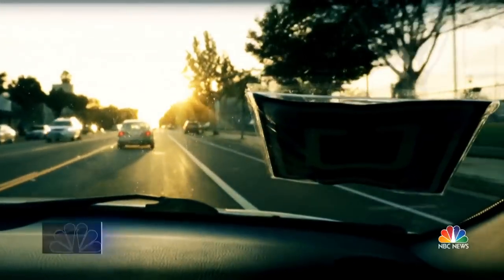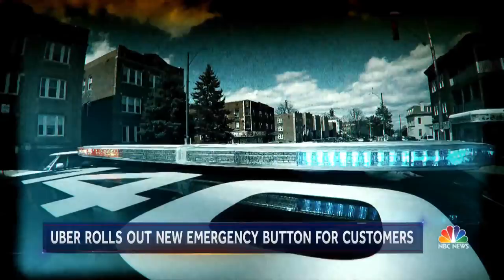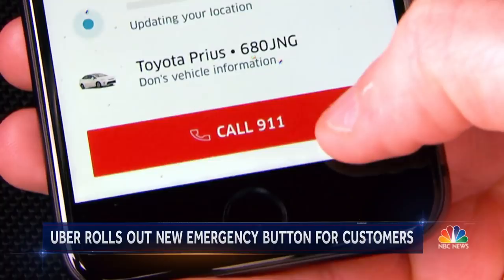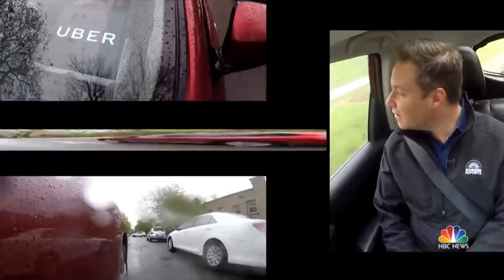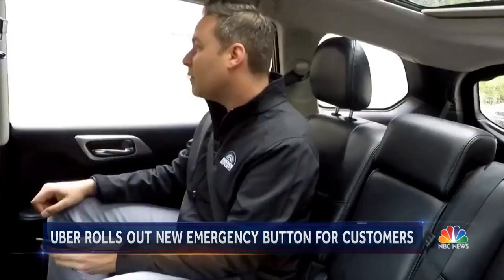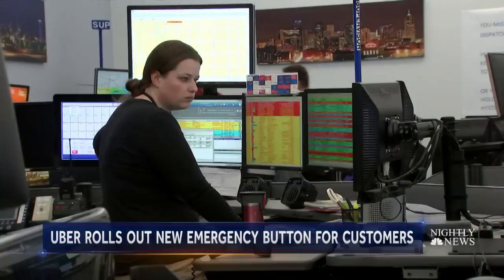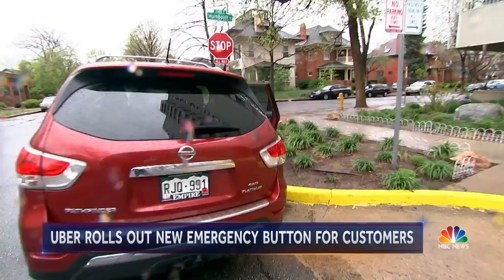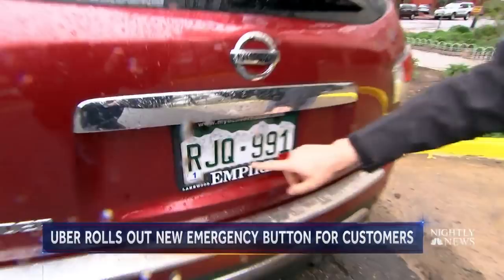Uber Unveils New 911 Button | NBC Nightly News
The button will connect riders directly with the police -- even giving details of your Uber’s exact location and license plate number if you’re in danger.